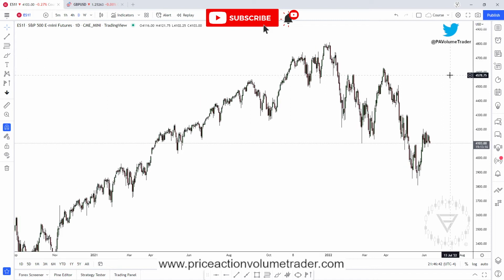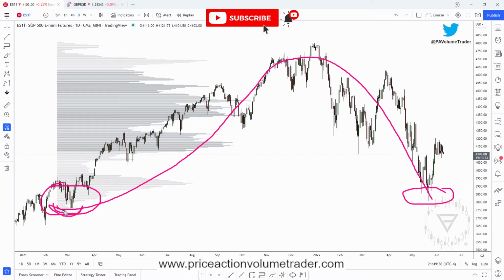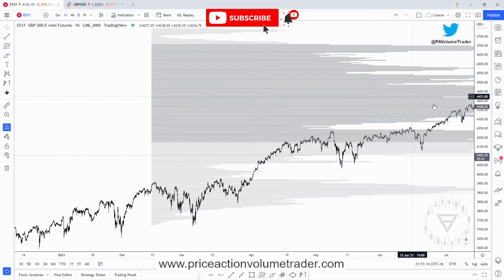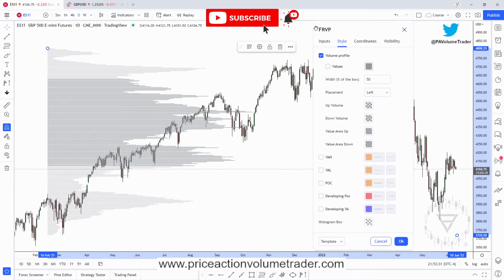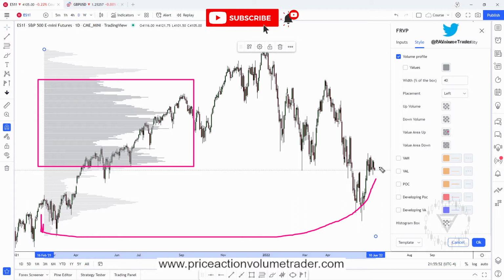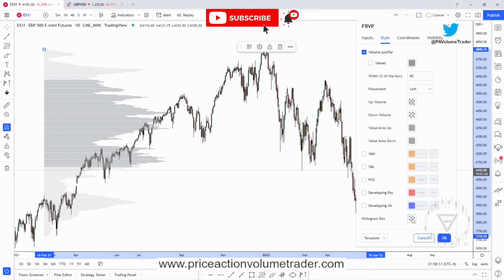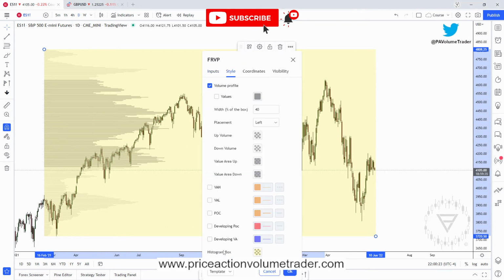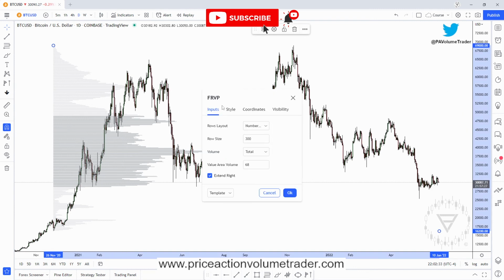Where Should I Start a Range Volume Profile (Part 2 - Settings)